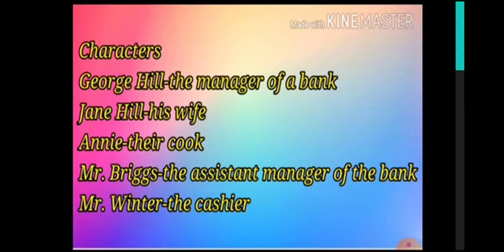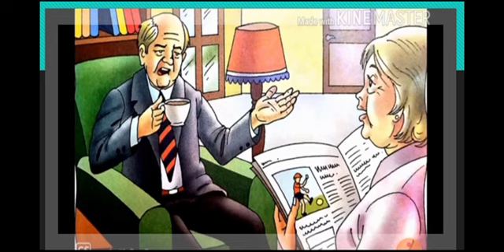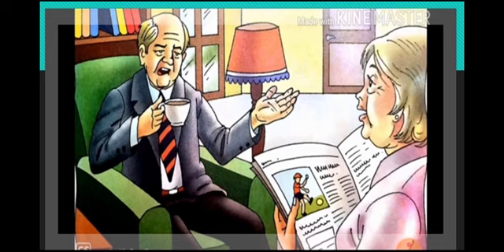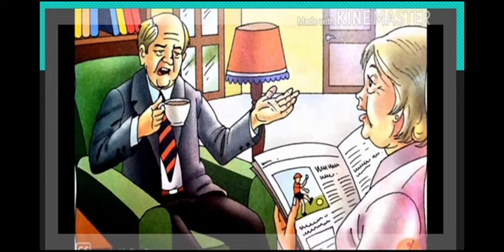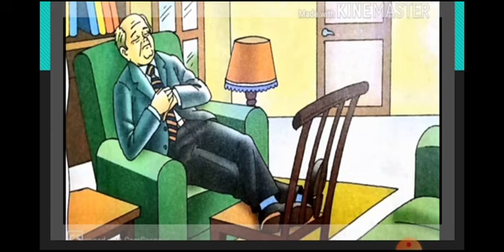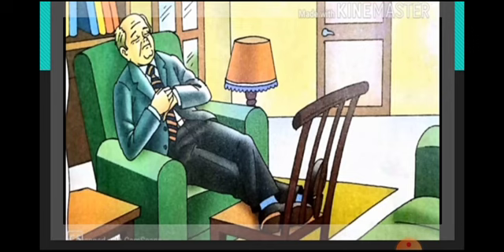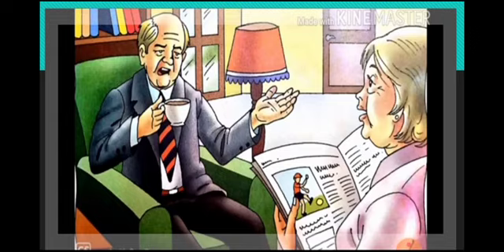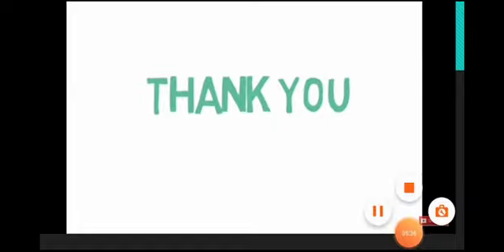Std VIII English A Bad Dream I